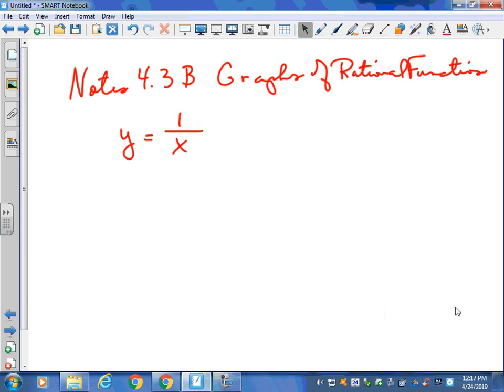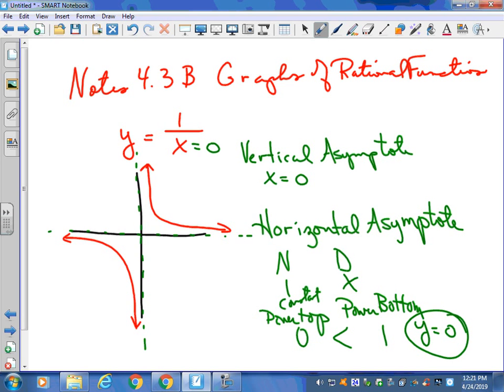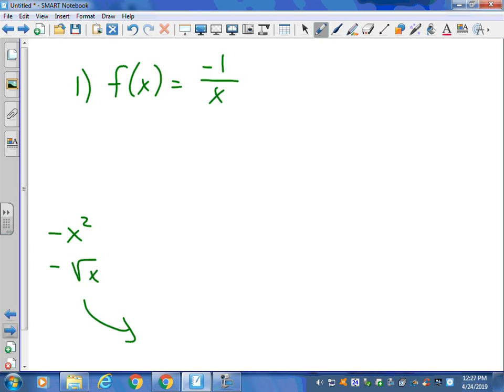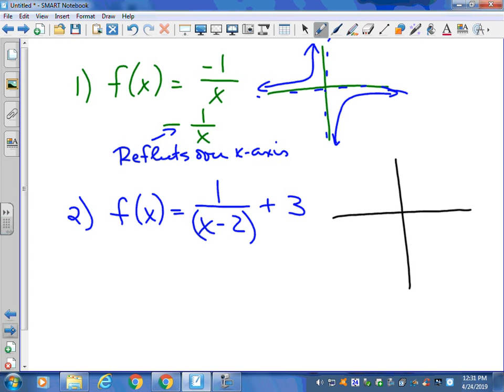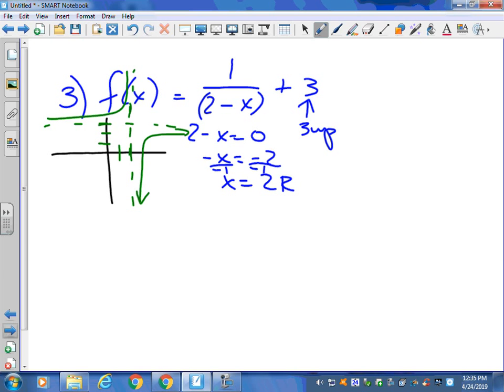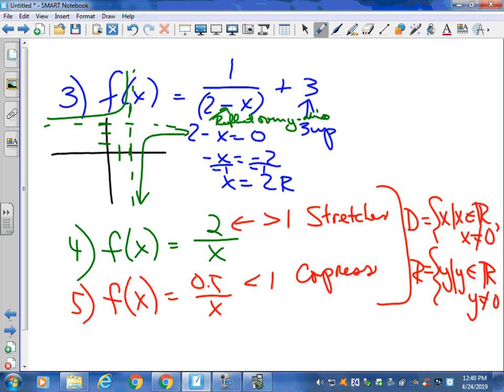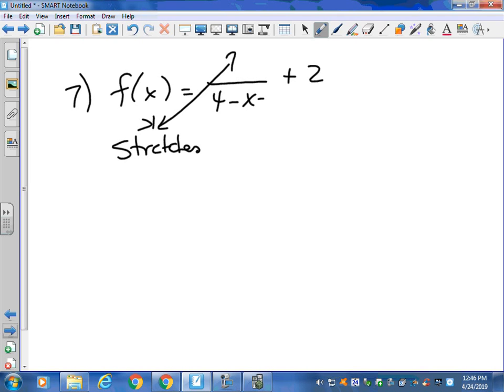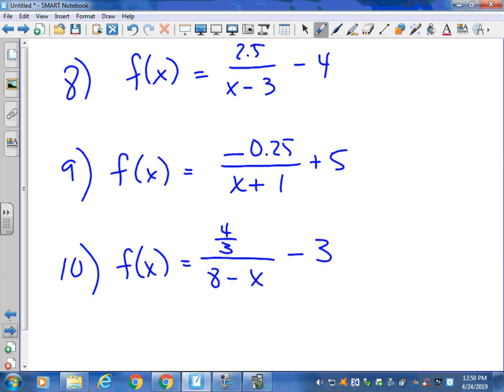Notes 4 3B graphing Rational transformations